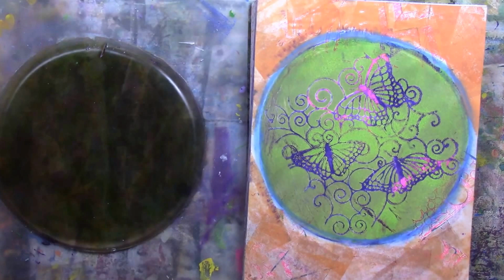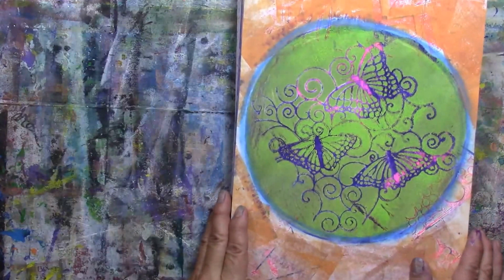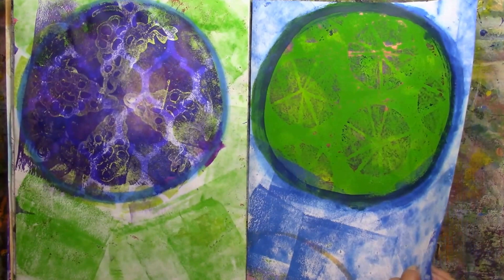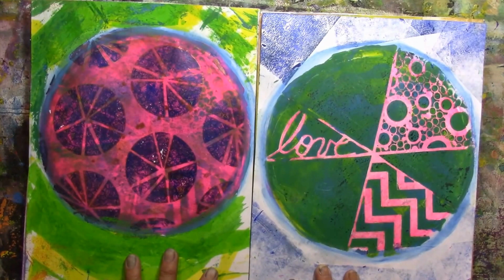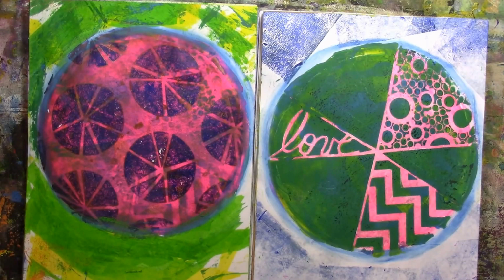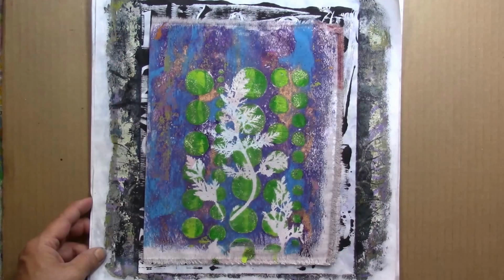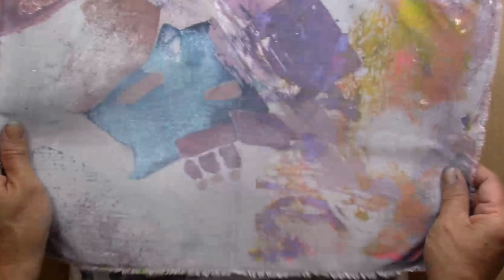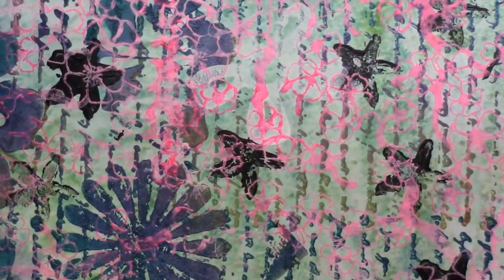Gelli Printing Circle Theme Flip, Favorites and Inspiration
A Gelli Printing session turned into an unintended obsession once I noticed a theme was developing. The focus of the session was originally intended for other projects... sometimes you just have to go with the flow and see where it takes you. Please visit my friend, Cali Black. Here is a link to her channel. Seeing her post on Facebook at the end of the night was confirmation that I had made the right choice.